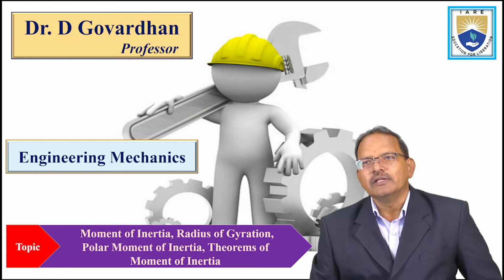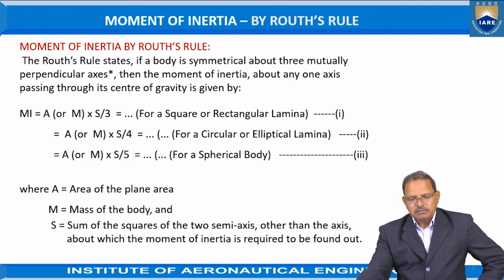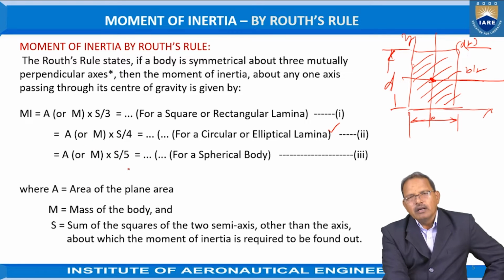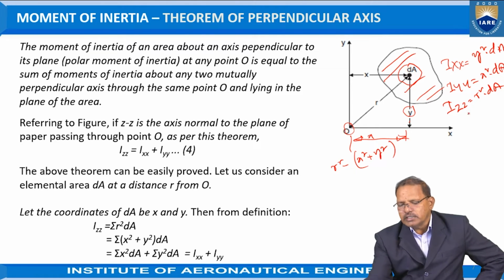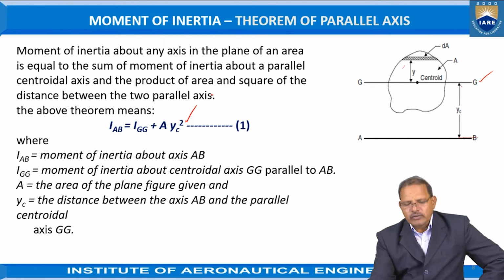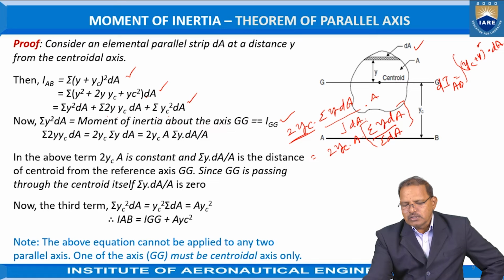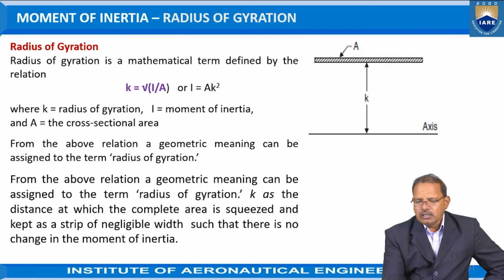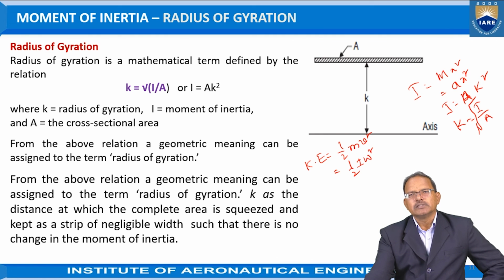Moment of Inertia, Radius of Gyration, Polar Moment of Inertia, Theorems of Moment of Inertia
Moment of Inertia, Radius of Gyration, Polar Moment of Inertia, Theorems of Moment of Inertia by Dr. D Govardhan | IARE

Telangana, India.